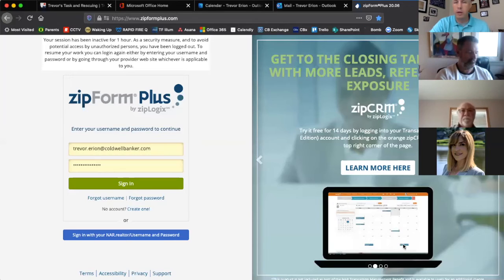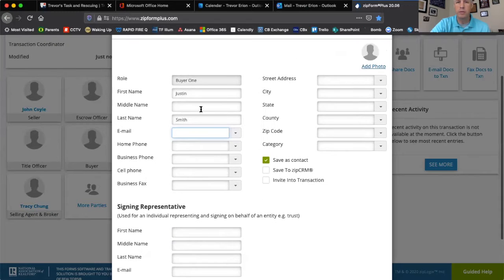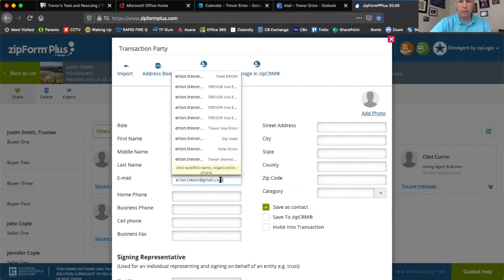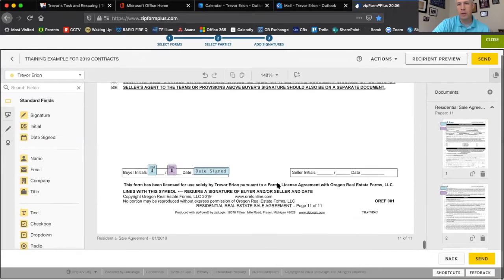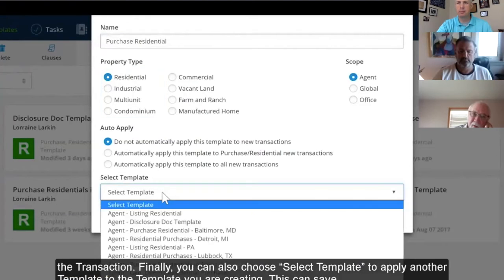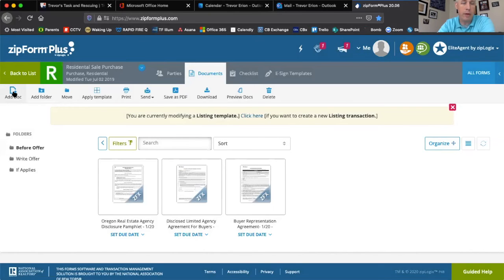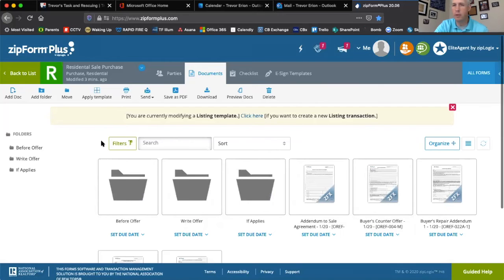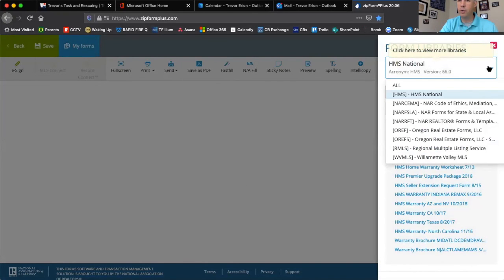Coffee Talk "Ask Me Anything" for June 23, 2020 at CBPG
"Ask Me Anything" is an hour of time on Tuesdays at 10:00AM that we spend learning and sharing best practices.  Agents in Coldwell Banker Professional Group (CBPG) can stay the whole hour or drop in with a question. Trevor Erion, Manager / Coach (and Principal Broker) at CBPG is typically available weekly to talk and help answer questions, and spur on conversation topics.